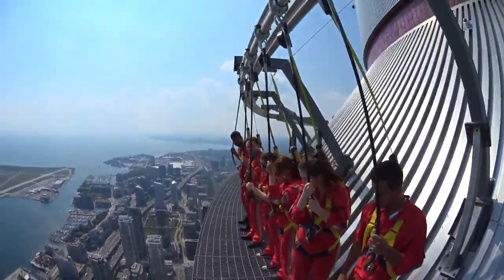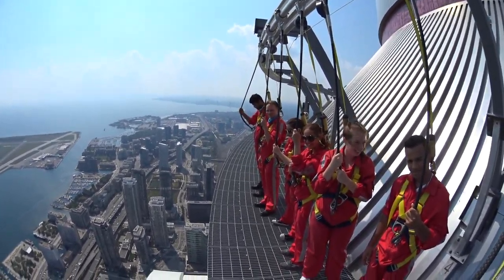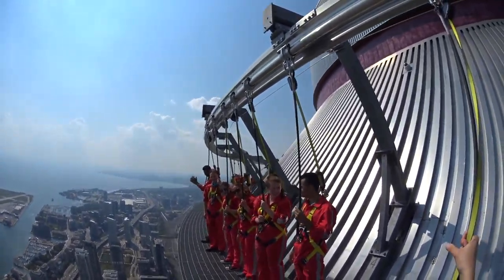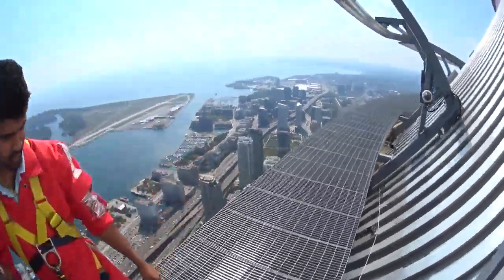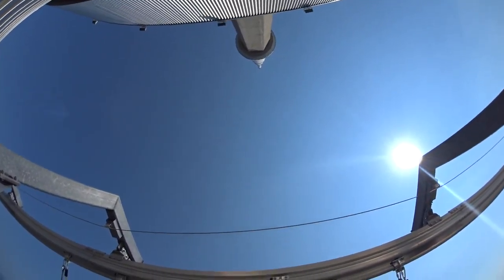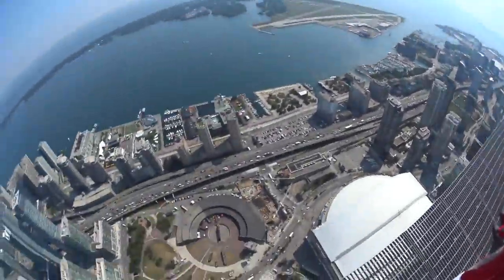Edge Walk CN Tower 2015 part two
Edge Walk CN Tower Toronto 2015 part two